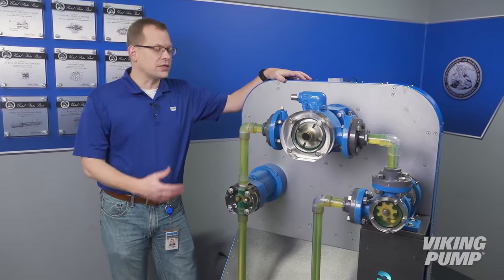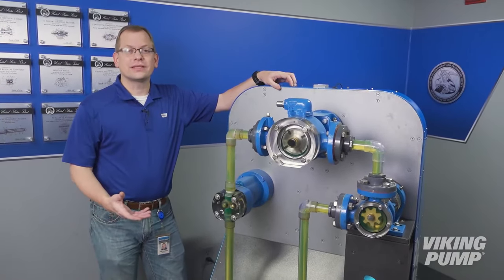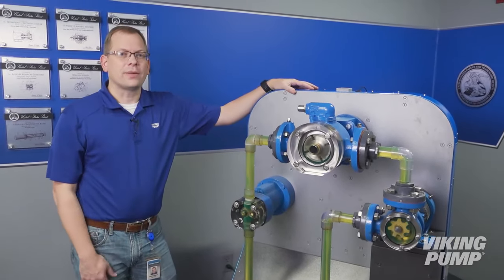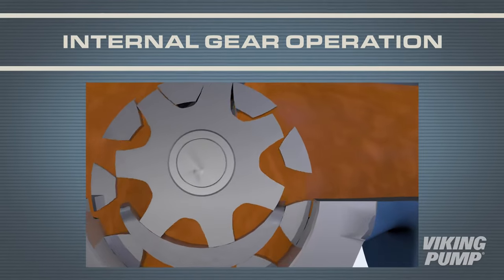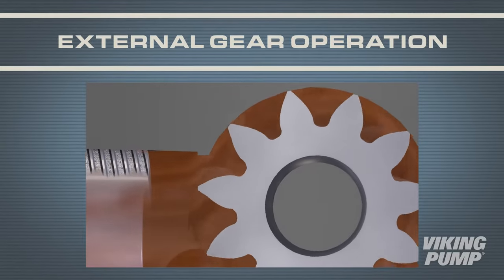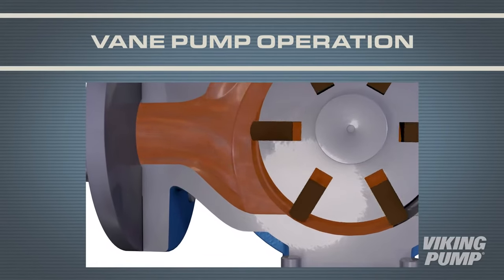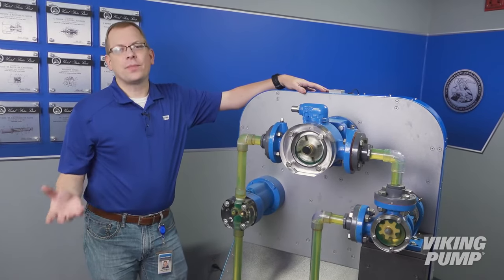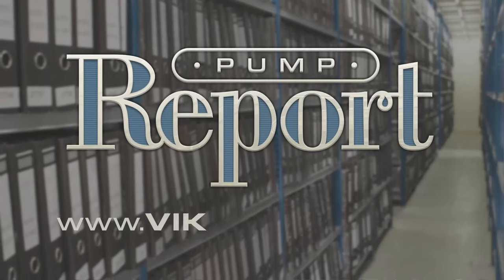THREE Pumping Principles and How They Work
On this edition of The Pump Report, Viking Pump's Chad Wunderlich walks through a few common pumping principles and highlights the advantages of each.

▬ Social Media ▬▬▬▬▬▬▬▬▬▬▬▬▬▬▬

Hi I'm Chad Wunderlich, and of all the displays at
the Viking Pump Museum - this one is my favorite. It showcases three of the different pump technologies produced here at Viking Pump: the internal gear, the external gear, and the vane. Today let's discuss the similarities and differences between these three technologies. This is The Pump Report.
As we look at these three different technologies you can see there are differences but there are a lot of similarities. Let's look at those first. All are rotary positive displacement pumps - this means that they're self-priming, provide smooth non-pulsing flow, are gentle and low shear, and in each case the liquid is taking the long path through the pump casing. This helps to determine which side is the inlet, which is the outlet, and what the correct rotation is. Now that we've covered the similarities let's look at what makes each different. We're going to start with the internal gear pump. The internal gear pump was invented by Viking Pump over 100 years ago and is a very simple technology. It utilizes only two moving parts: a drive gear called a rotor and a driven gear called an idler. For internal gear pumps, as the rotor and idler rotate the gears come out of mesh in the suction side. This creates a vacuum and pulls the liquid in between the gear teeth. A crescent on the head of the pump separates the two sides and creates cavities between where the liquid is carried through. As the gears come into mesh on the discharge side, the liquid is forced out of the casing and into the piping. These pumps are best suited to viscous liquids. They excel at pumping things like resins, asphalts, and chocolate. Similar to the internal gear pump, Viking also produces external gear pumps. These also use two gears but in this case the drive gear and the driven gear are both identical. For the external gear pump, much like the internal gear pump, the gears come out of mesh on the suction side creating a vacuum and pulling the liquid in. In this case the liquid is carried between the gear teeth and the casing wall until it reaches the discharge side of the pump where the gears come into mesh and force the liquid out. These pumps excel at high pressure applications. Examples include pipeline injection, high pressure fuel delivery, or high pressure polyurethane foam. Lastly, let's talk about the vane pump. It is a little different than these other two. In this pump we use a series of vanes that slide in and out of a rotor in a cam-shaped housing. Vane pumps work a little different than the gear pumps, in this case a round rotor with slots contains a number of vanes. These vanes slide in and out of the slots in a cam shaped profile housing. On the suction side a cavity is created and on the discharge side as the vane is forced back into its slot the cavity is removed forcing the liquid from the pump casing. Vane pumps are best applied on thin, non-lubricating applications like solvents, alcohol, acetone, or jet fuel. Now that you understand the advantages and disadvantages of this, let's look at one key feature of each of these pumps to help you better apply each into your own applications. Internal gear pumps, for example, excel at handling viscous liquids. External gear pumps are excellent at high pressure applications. And sliding vane pumps are best when applied to thin non-lubricating liquids. Now while there are a lot of other advantages to these technologies and a lot of reasons why you might pick one technology over another, that will give you at least a direction as to where to apply each of these technologies.